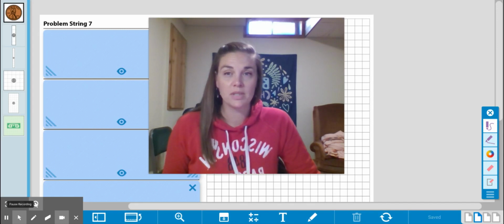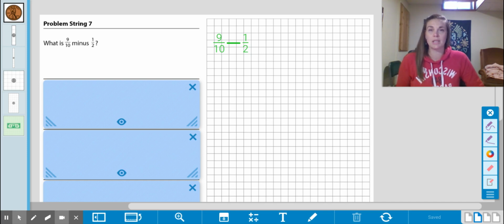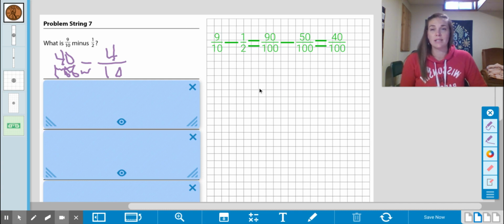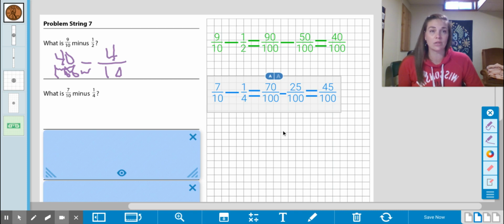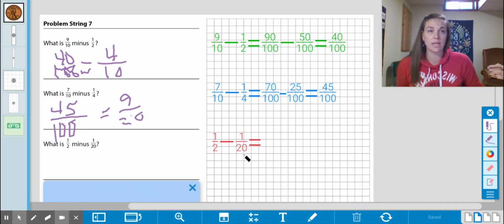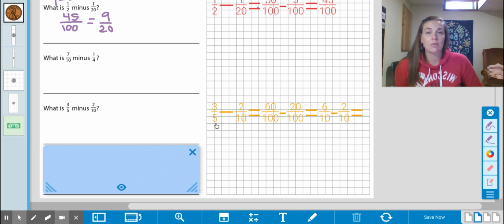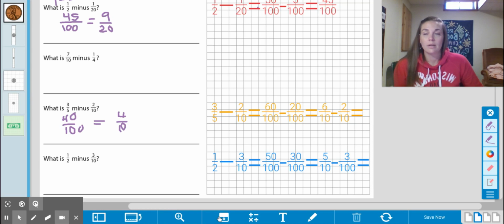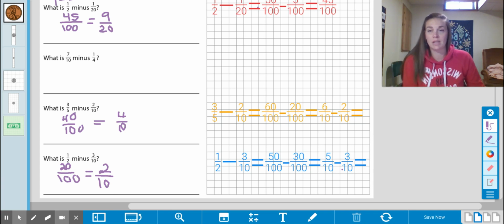NC Nov Day 3 PS 7